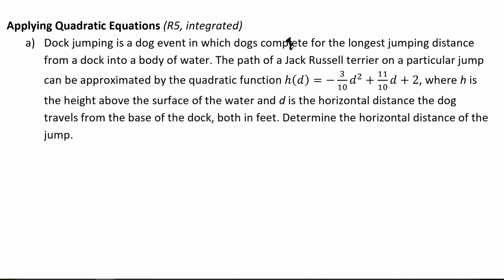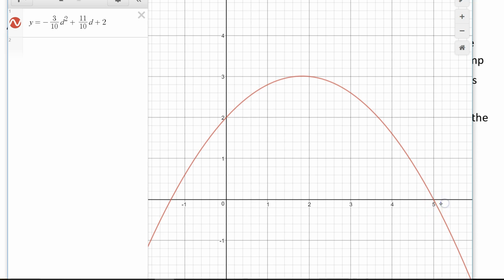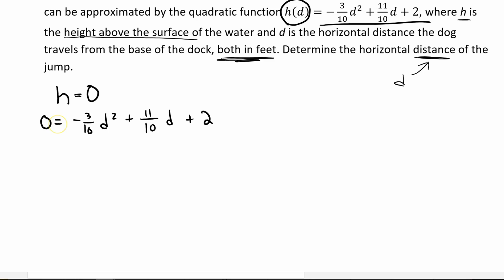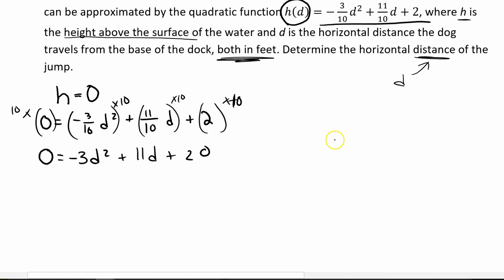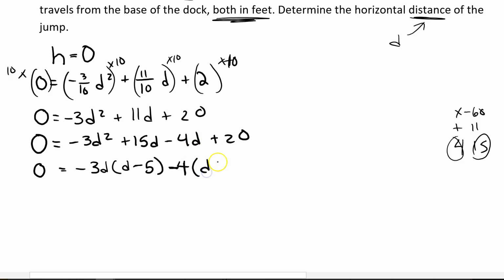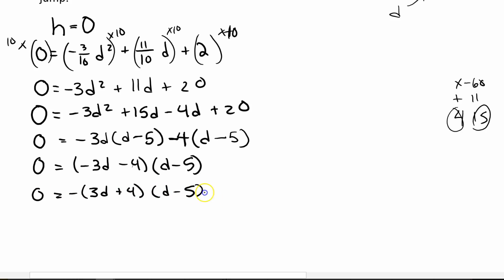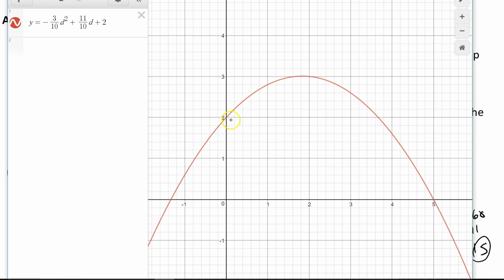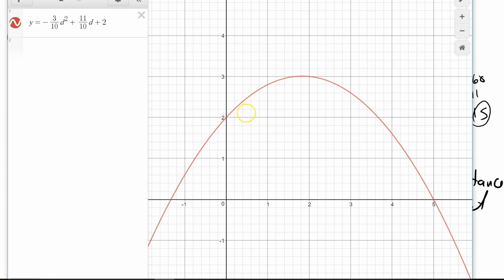3 2 Solving Quadratic Equations 3